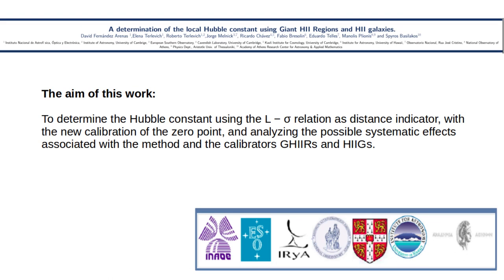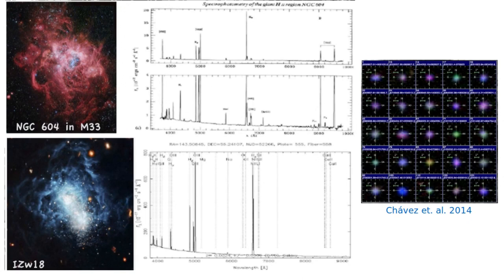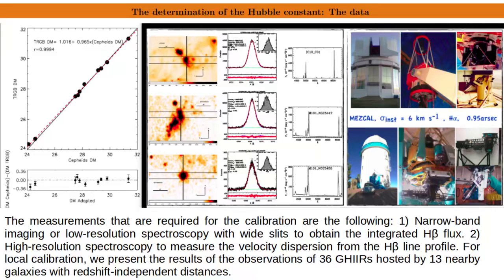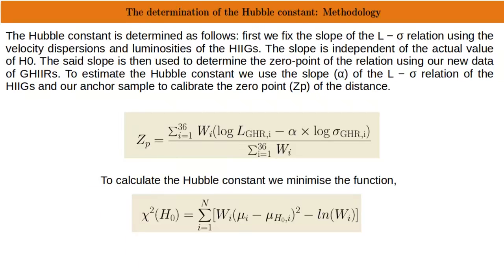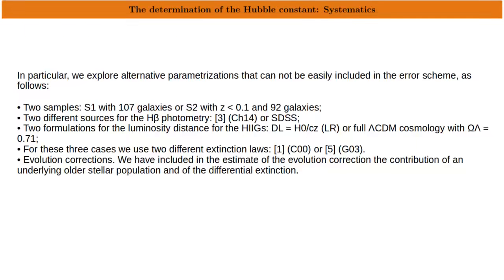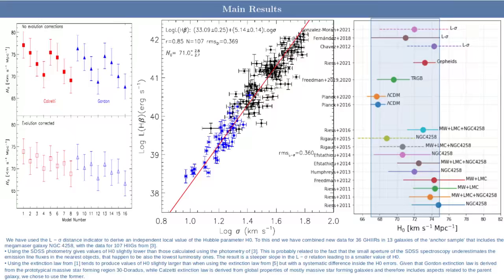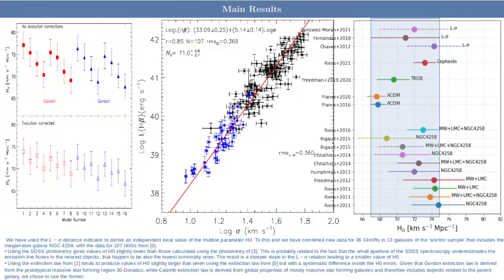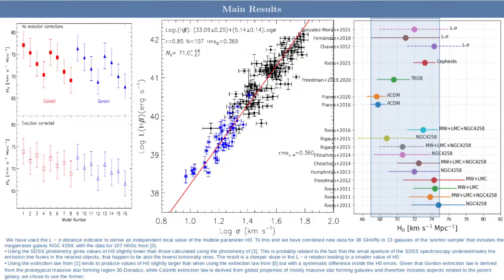A determination of the local Hubble constant using Giant HII Regions and HII Galaxies - D. F. Arenas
e-poster presented at the XI FoF meeting (2022)